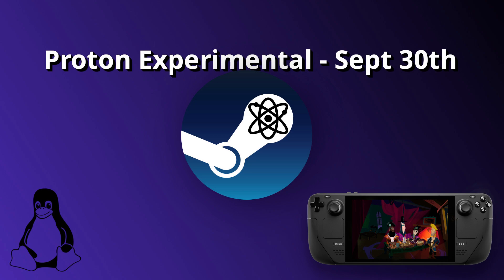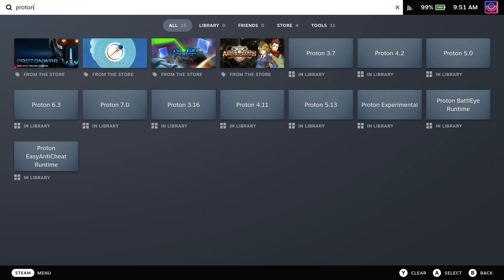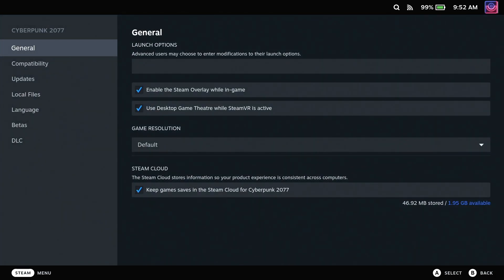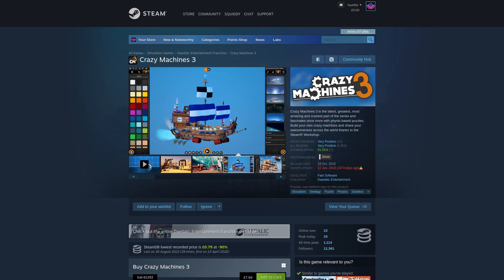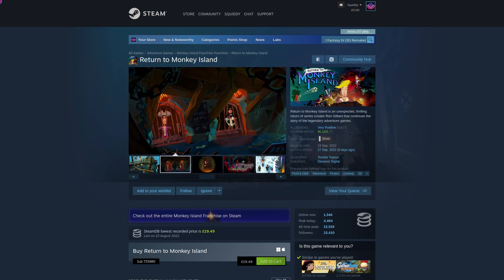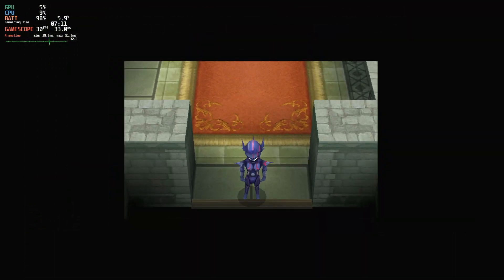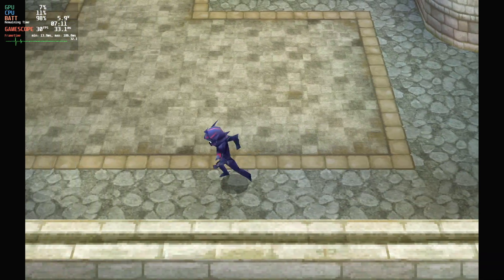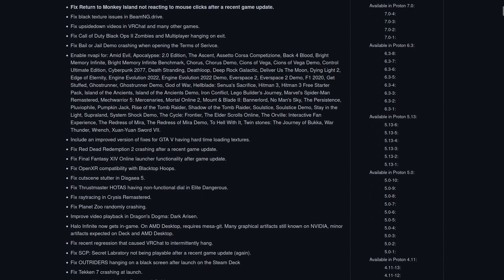Proton Experimental update September 30th - Steam Deck / Linux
Your usual newstip about the latest Proton Experimental update for SteamDeck and Linux desktop.